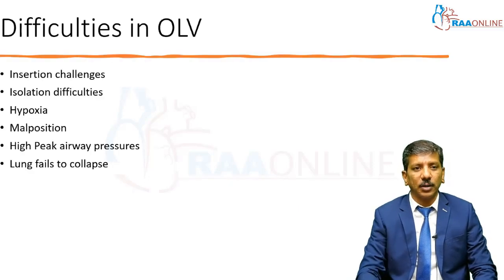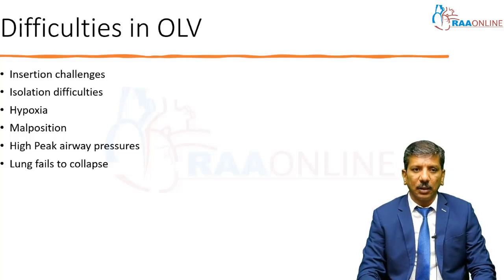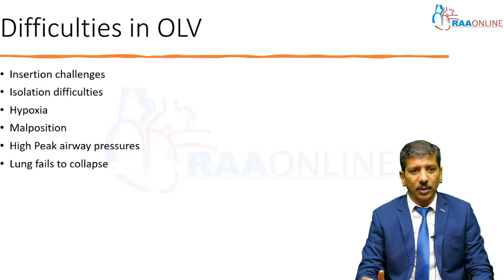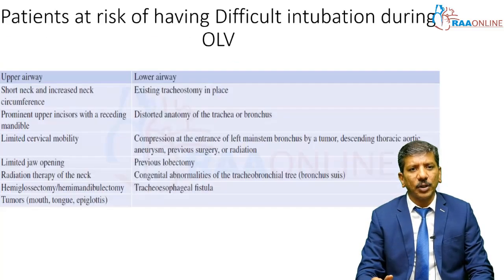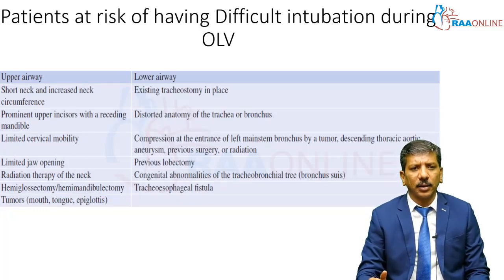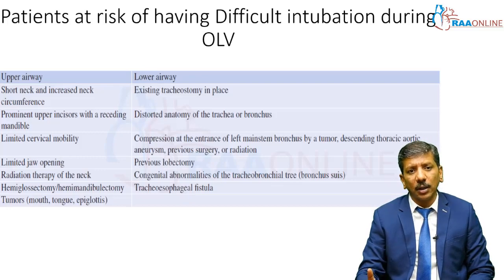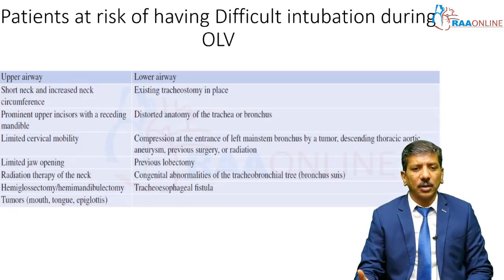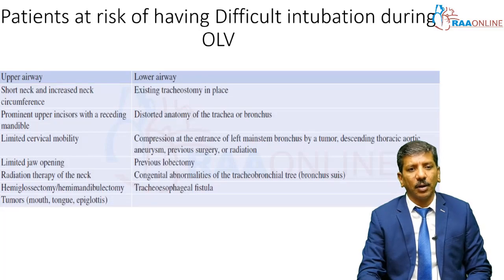Trouble Shooting In OLV